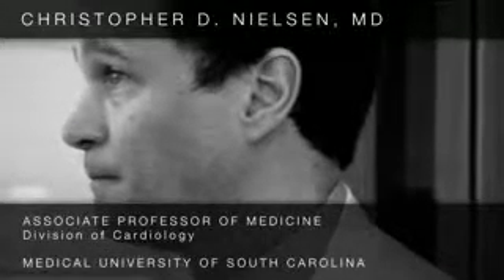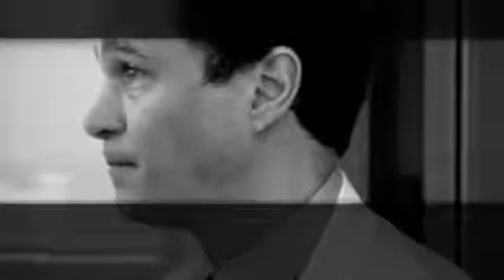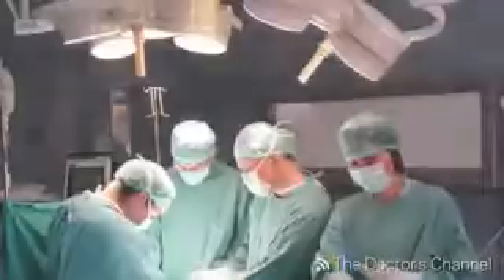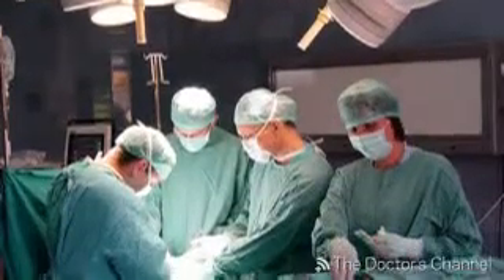Minimally Invasive Surgery For Heart Defects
Christopher D. Nielsen, MD, Associate Professor of Medicine, Division of Cardiology, Medical University of South Carolina, discusses minimally invasive surgery the heart defect known as ASD, or atrial septal defect.